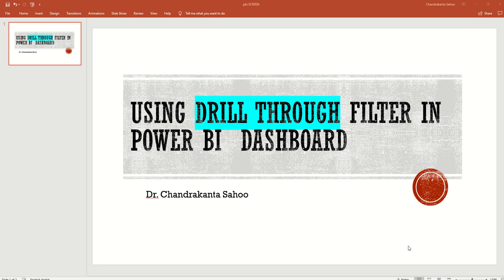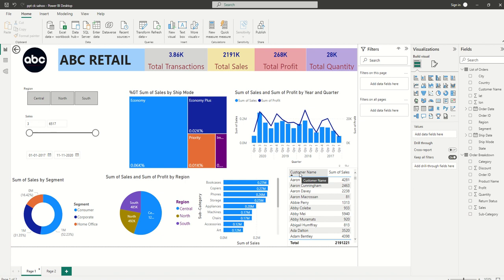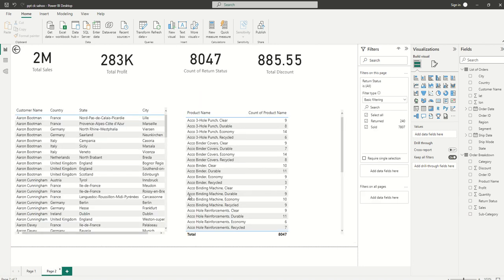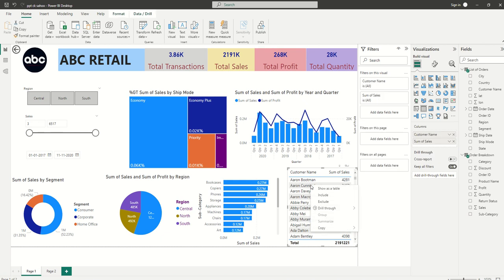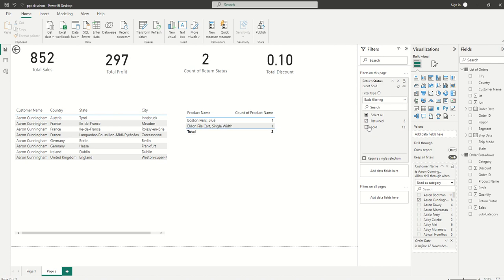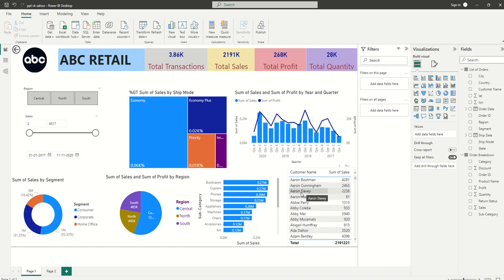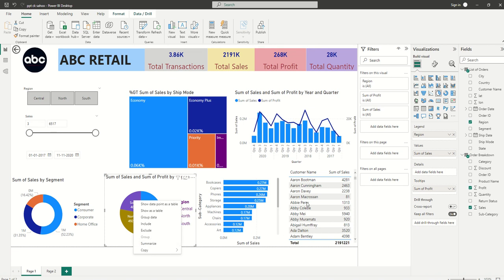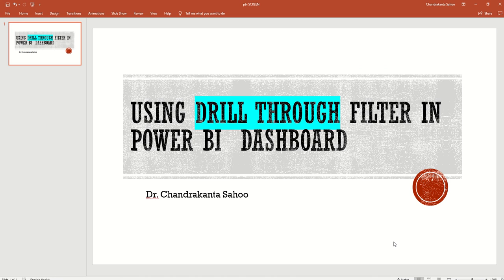PBI 26 Drill Through Filter in Power BI Dashboard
This lesson will help you understand how we can use drill through filter in Power BI dashboard. We can use drill through to establish a connection between the main page of the dashboard and the landing page.
The Link for the series